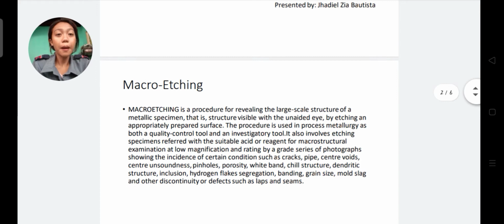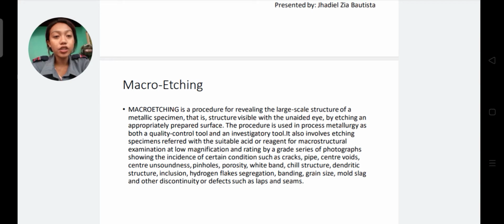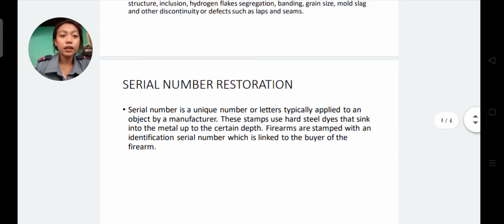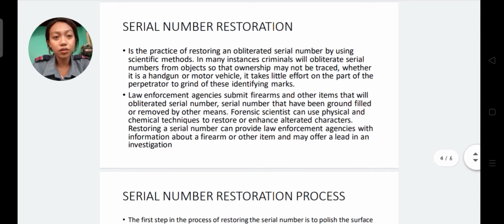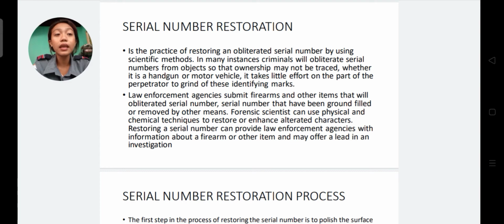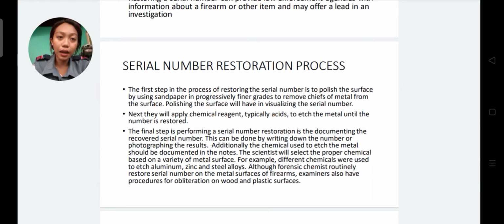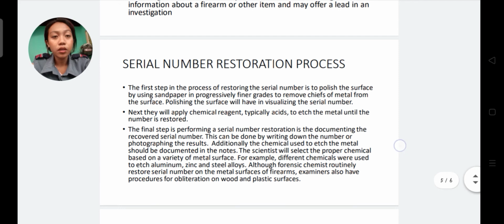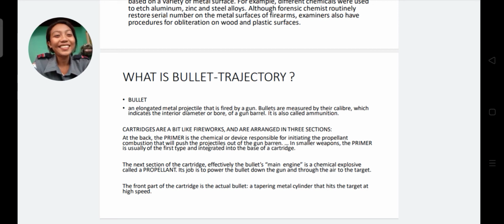Marcro- Etching And Bullet Trajectory